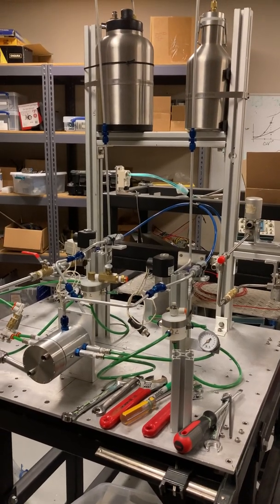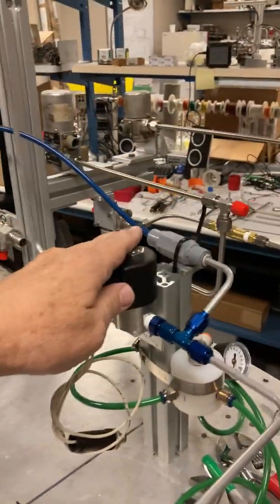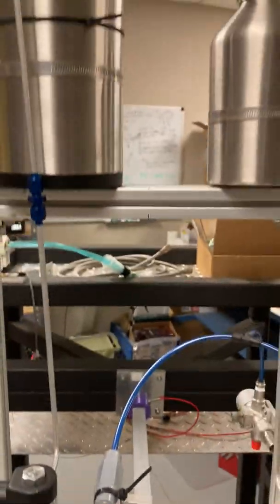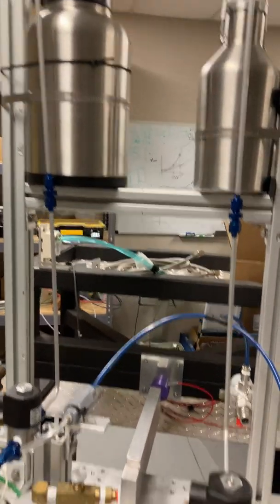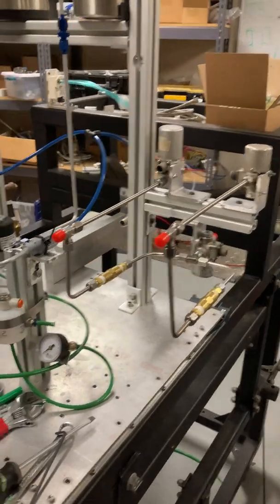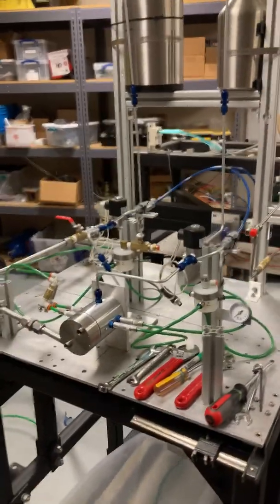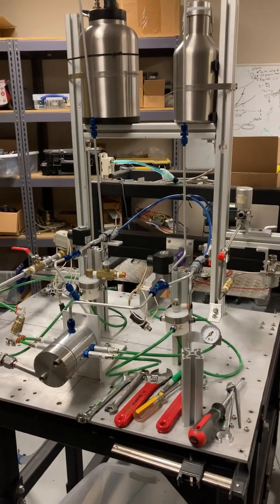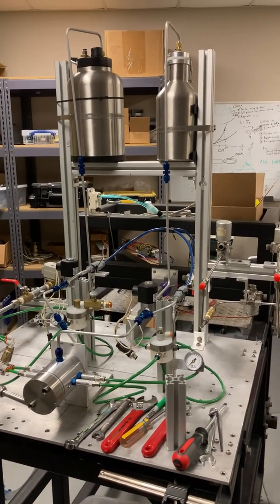TR Mk VI Hot-Fire Test Preparations: Part 2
Part 2 of preparations for hot-fire testing of the TR Mk VI engine.  More plumbing.